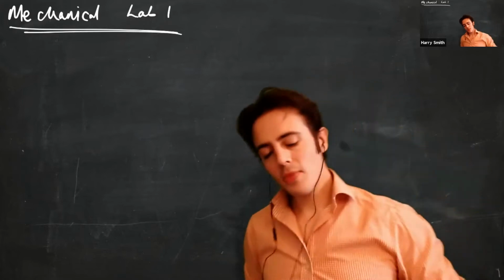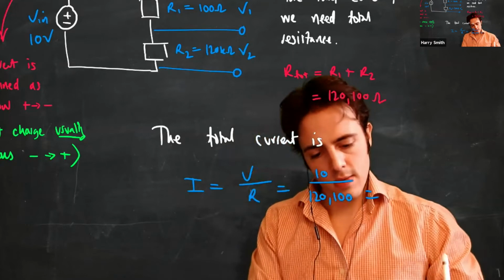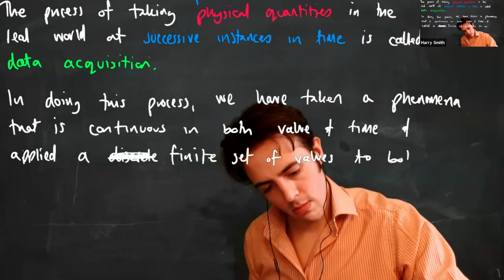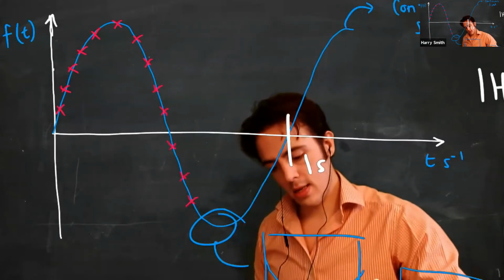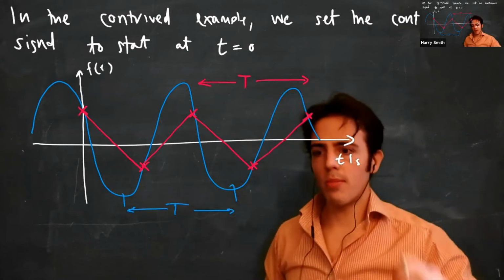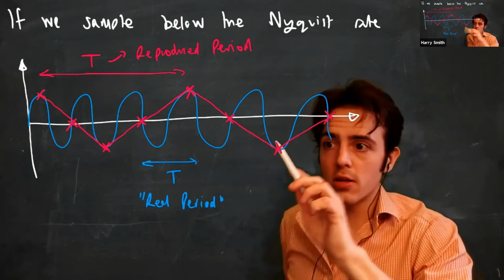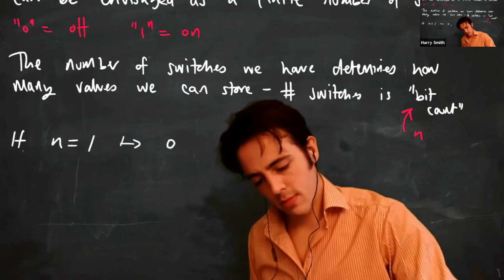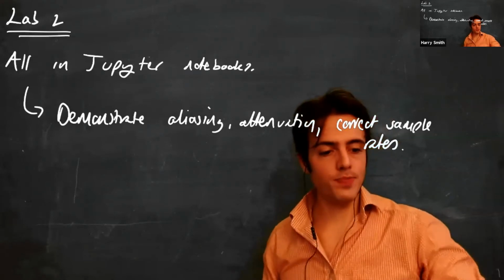Lecture 1st Feb - Voltage Dividers and what do ADCs do?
This was a live lecture on 1st February 2021. We look at:

Analogue Electronics: What Voltage Dividers are, how they work, and why we use them.

Acquiring Data using ADCs: In Lab 1, we took data _manually_. Human beings are _lazy, sloppy sacks of meat_, so we cannot do this reliably or precisely for more than simple tasks. So we utilise Analogue to Digital Converters to do it for us.

Physical quantities in the real world are _infinitely resolvable_ in time and value (notwithstanding resolving down to Plank limits, this is an engineering lecture not a physics one), so when we _sample data_, we are replacing the continuous information with data that's been sampled in time and value.

The sample rate dictates how _often_ we look at the value, and can lead to _aliasing_ and _attenuation_.

The bit count of our ADC and the range of inputs affects the value thresholding - we introduce this, and then you will explore it further in Lab 2 which will be available as a video/Python exercise on Wednesday.